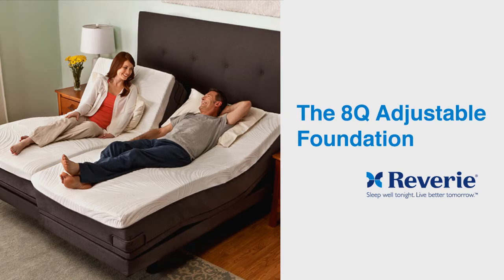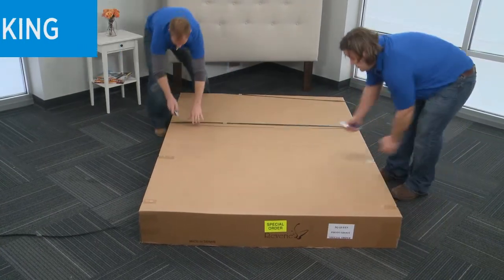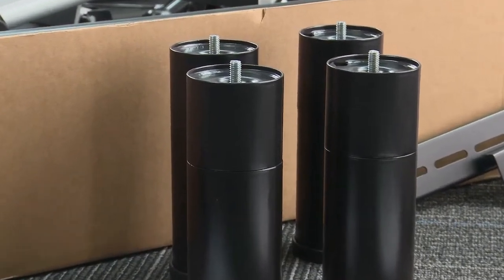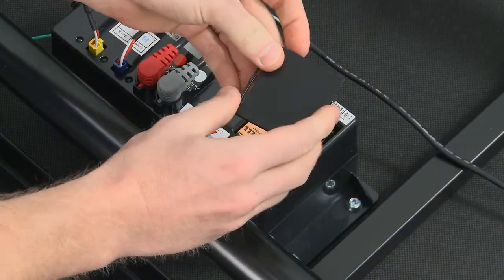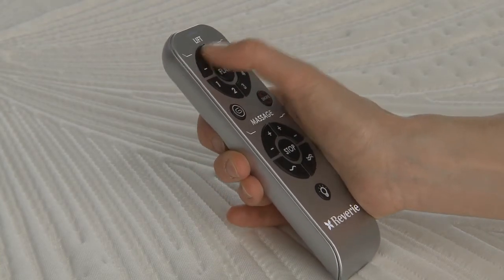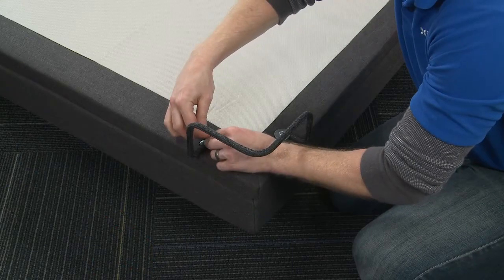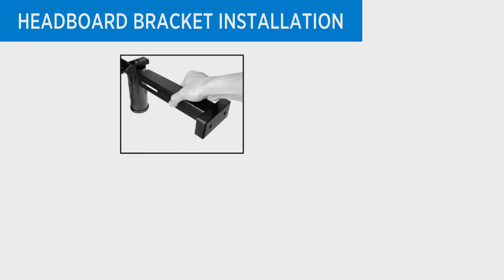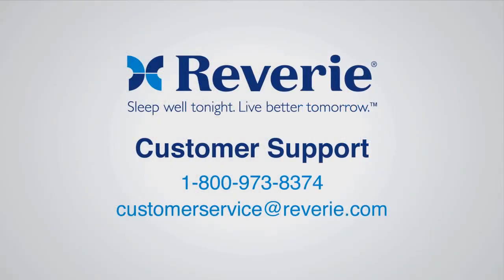Reverie 8Q Adjustable Foundation Set Up Video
Instructions for setting up a Reverie 8Q adjustable foundation.